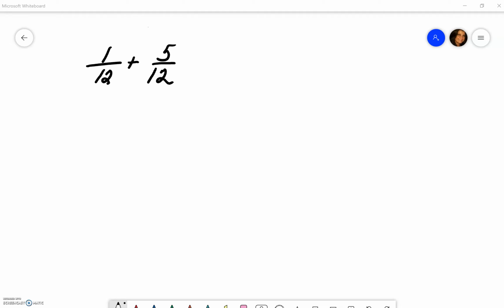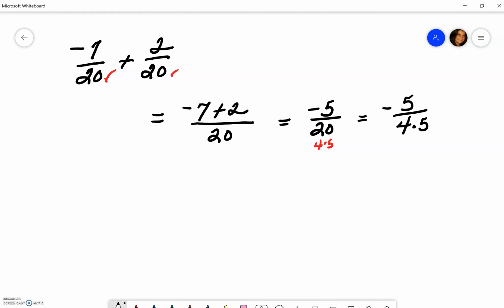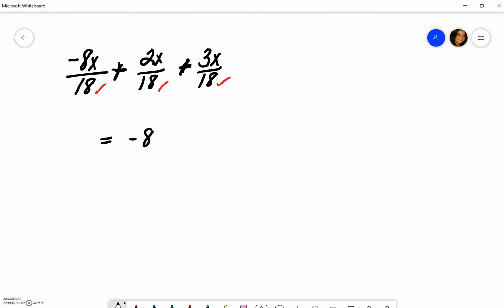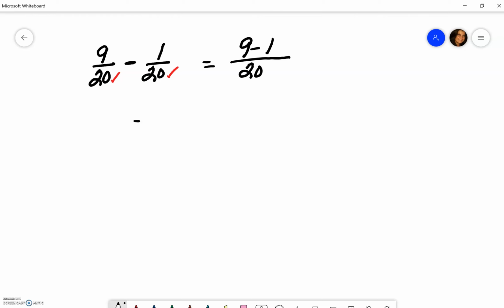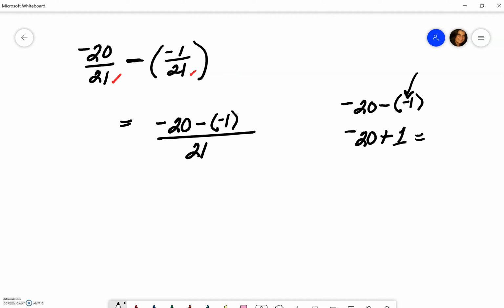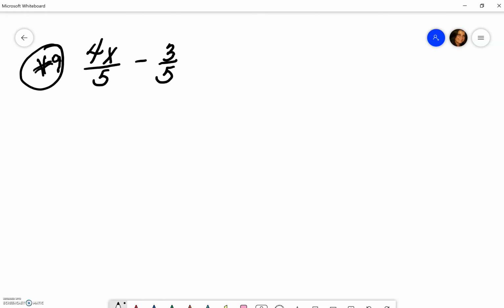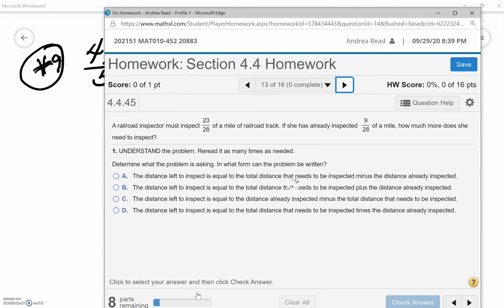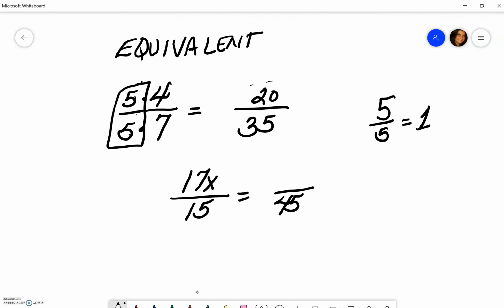MAT 010 HW 4 4 Video